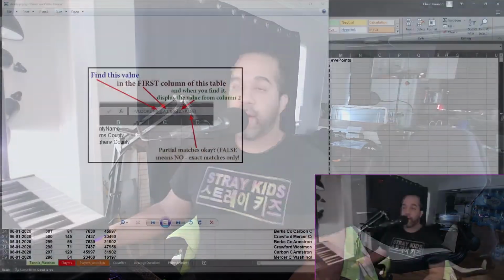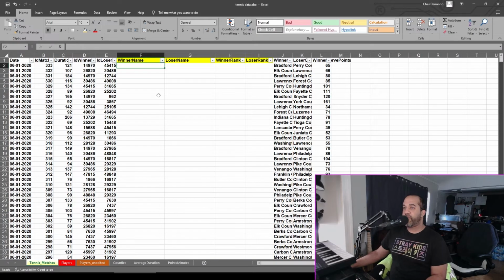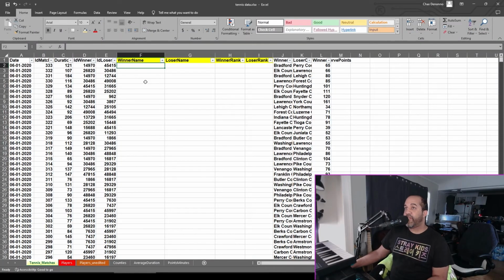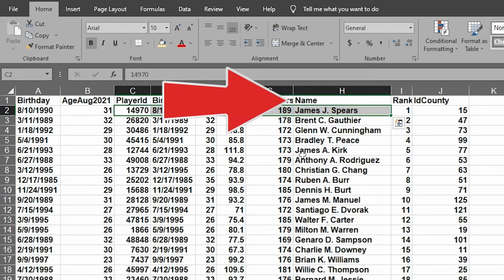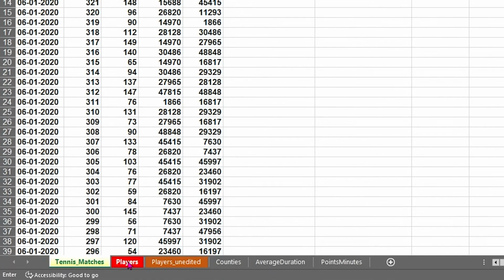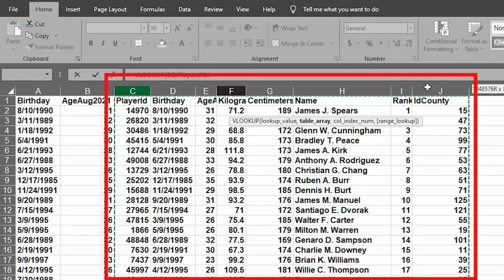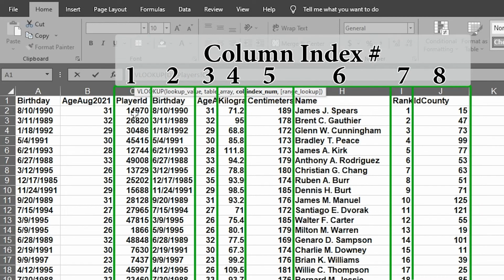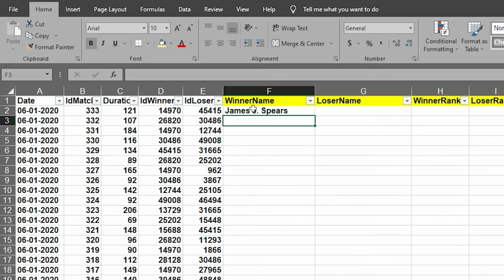VLOOKUP but the table doesn't start in Column A - Excel Practice for Data Analytics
This is how you use VLOOKUP when the data you're looking up isn't in the first column of your table.